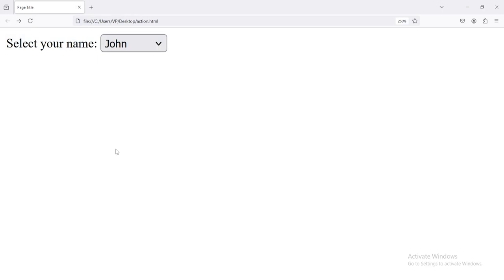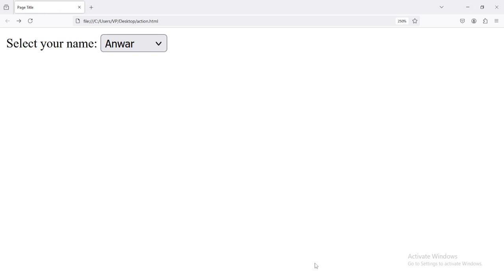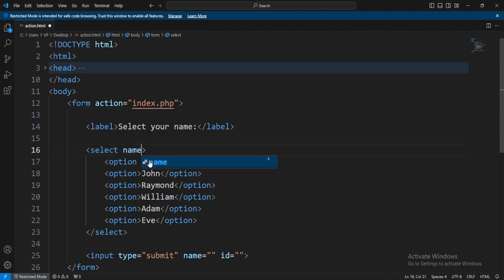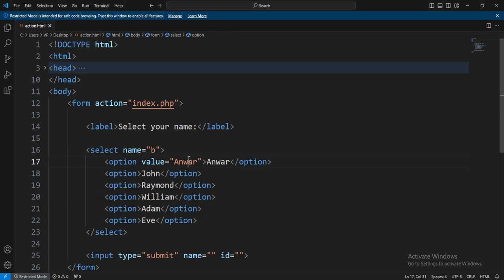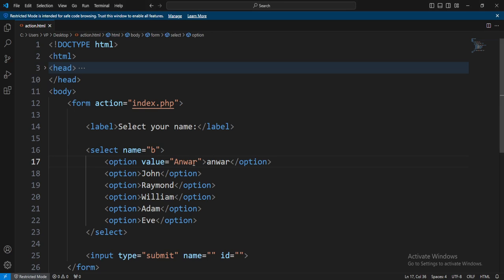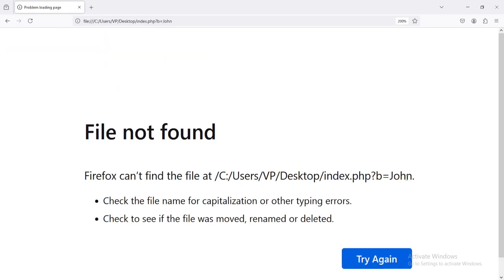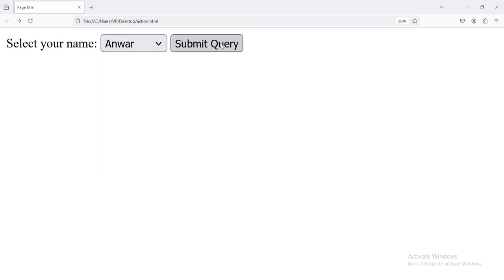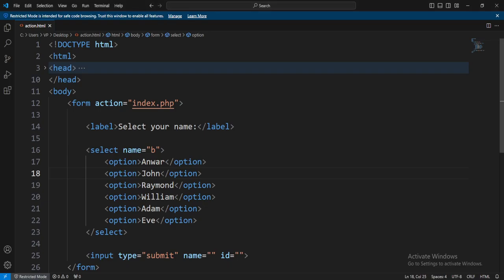HTML Tutorial for Beginners to Advance: 262 HTML Basic Crash Course - Html Form Select option Values